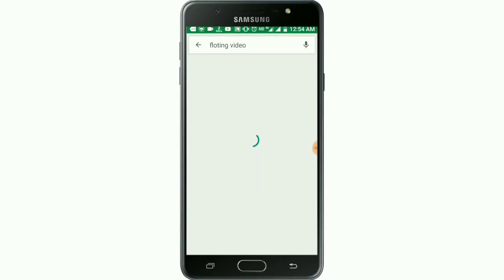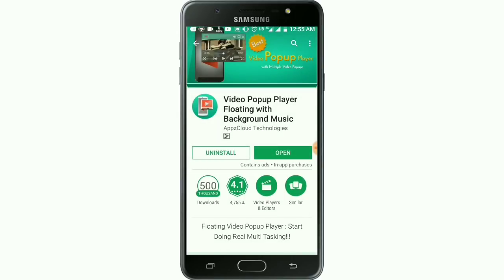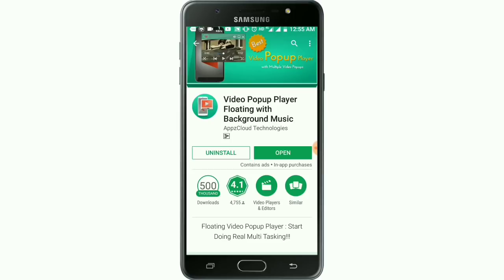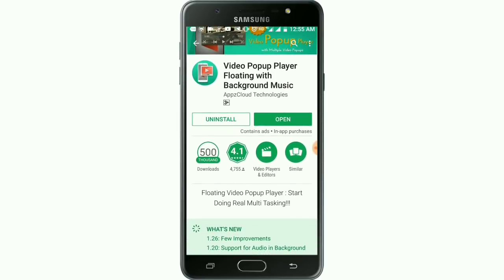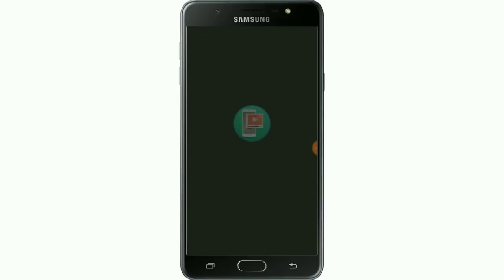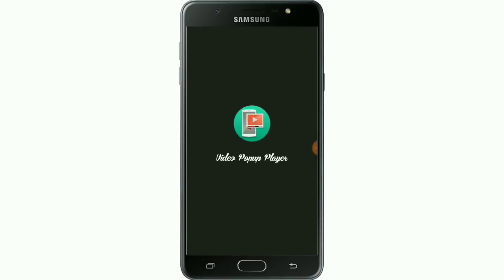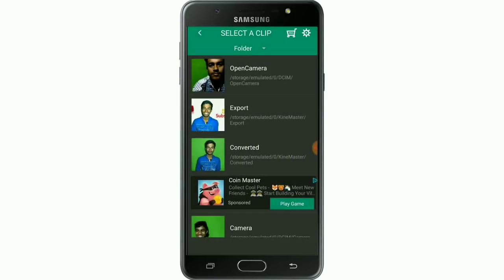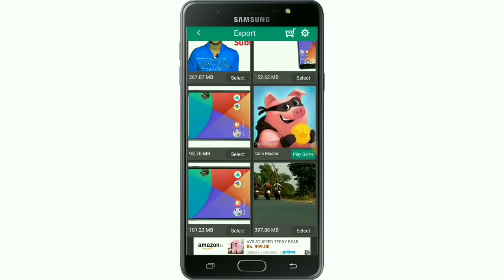নতুন একটি App যারা ভিডিও দেখতে ভালোবাসেন তাদের জন্য দারুন টিপস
Open more apps at the same time, watch a movie while surfing web, chat with friends while playing games, create your own floating video from file and much more!